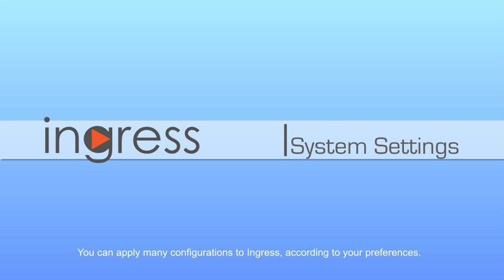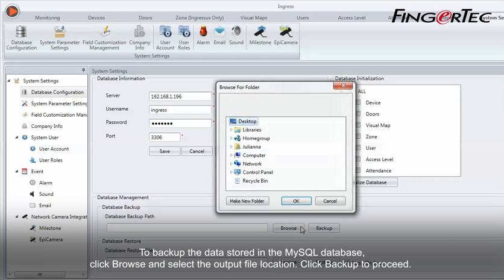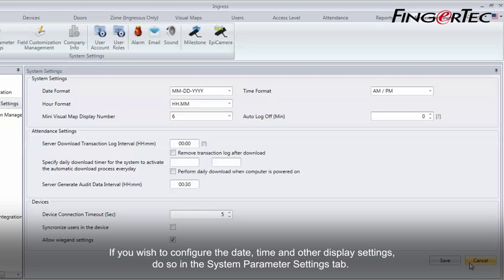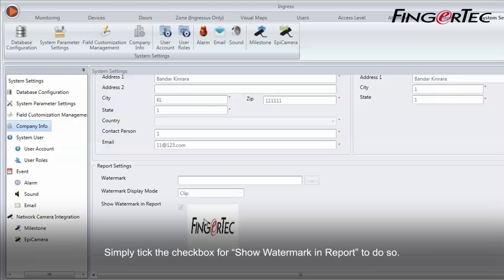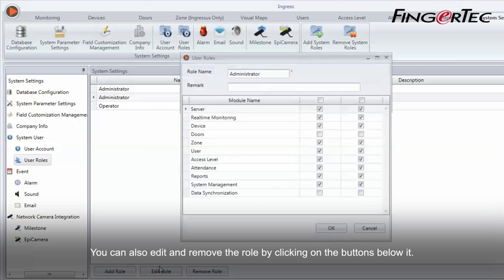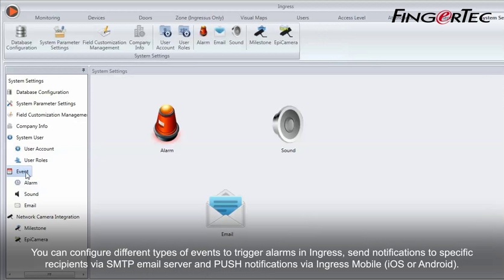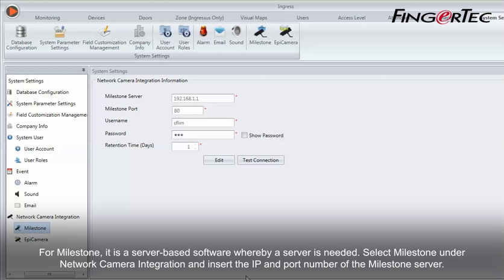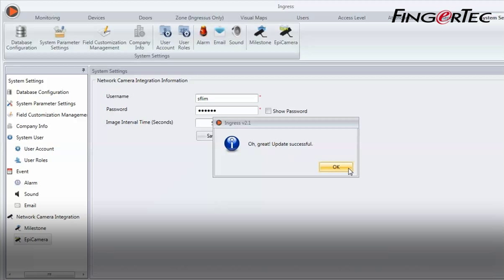Ingress - System Settings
Find out how to configure the settings for Ingress, the access control software from FingerTec.

FingerTec produces various fingerprint, face recognition and RFID card terminals for time attendance and access control.